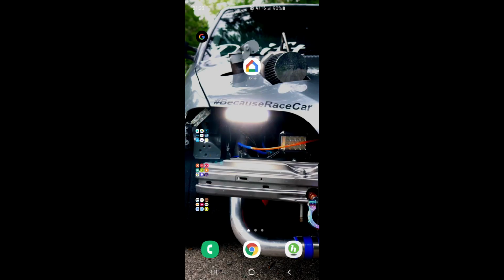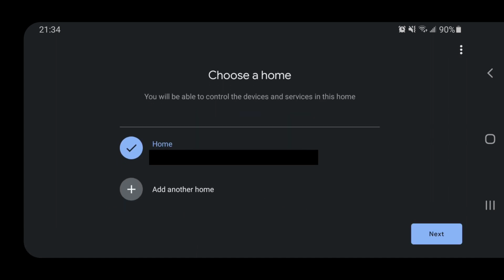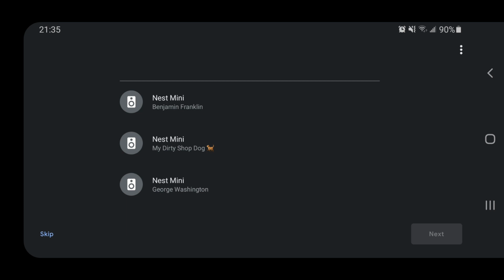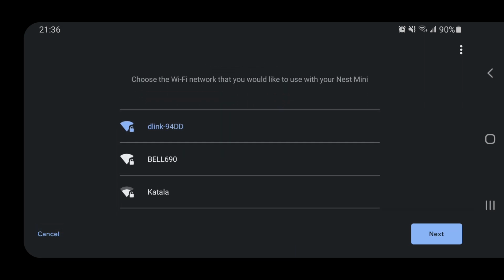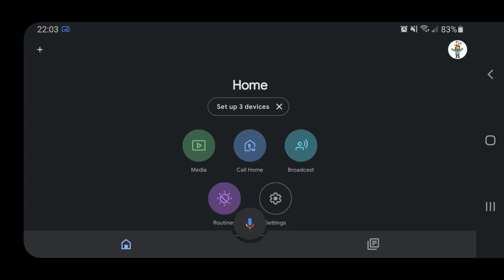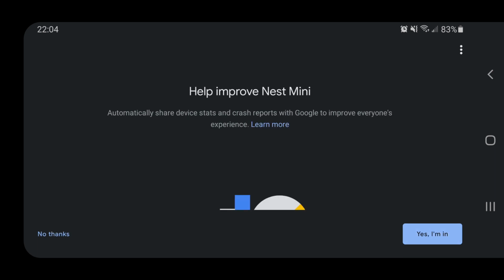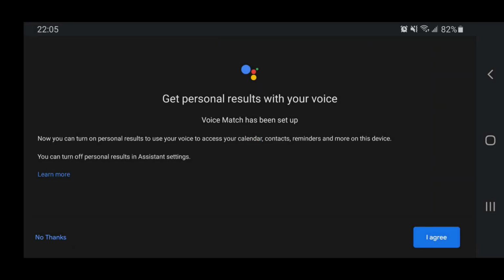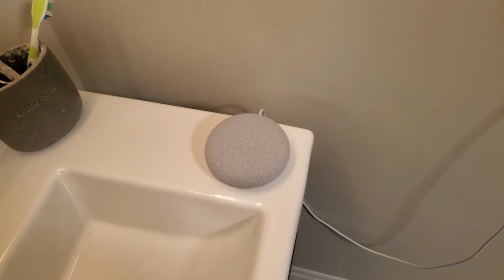2 WAYS TO CONNECT GOOGLE NEST TO WI-FI. WORKS 100% GUARANTEED - FAST & EASY! QUICK TUTORIAL GUIDE.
I go step by step in this tutorial showing a Google consumer how to function their products. This video showcases the 2nd Gen Google Nest Mini.
This guide works 100% and is super quick with explaining how to do it so anyone will be able to follow the instructions.
Straight to the point, sparing you my whole life story.